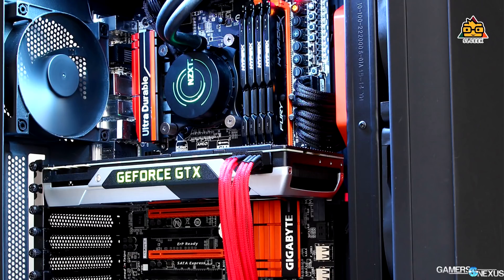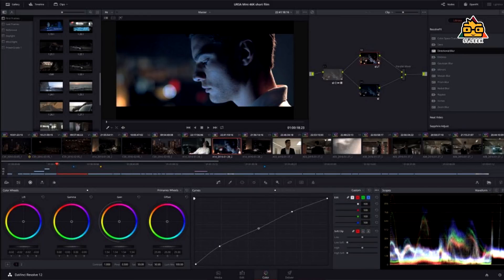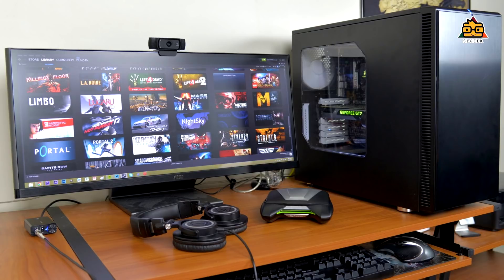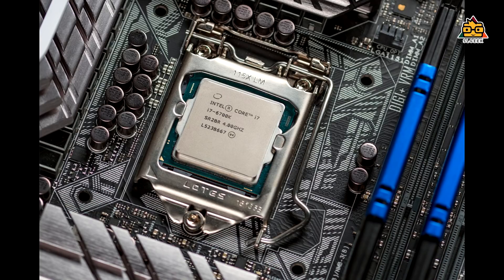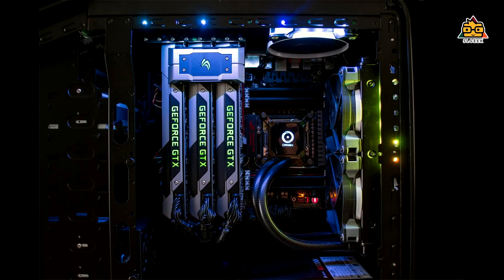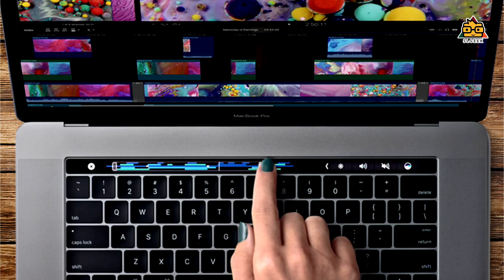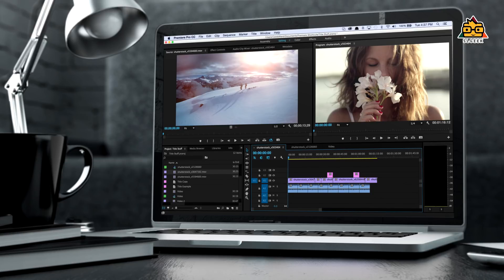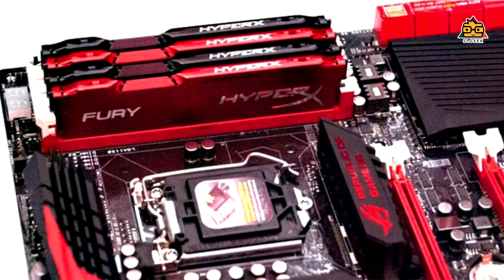Don't Buy a Computer without watching this - Sinhala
Lets discuss how to find best computer for you in Sinhala .